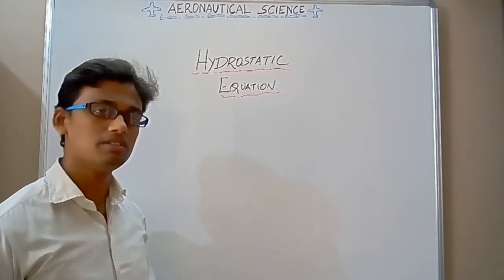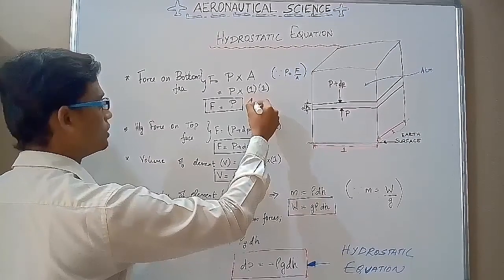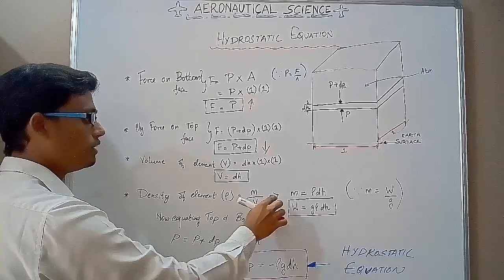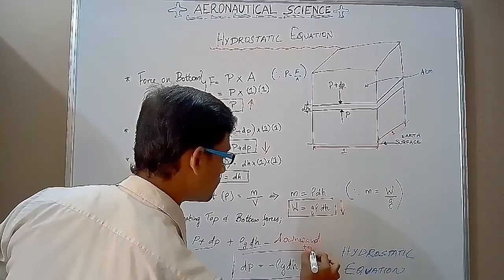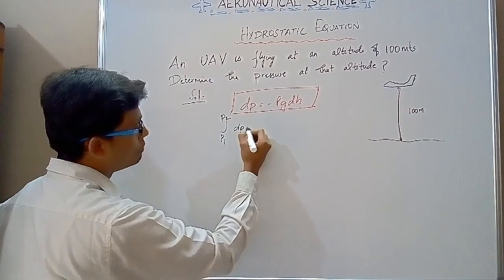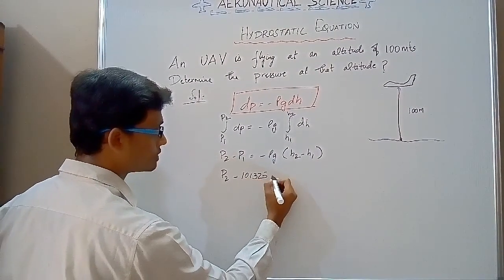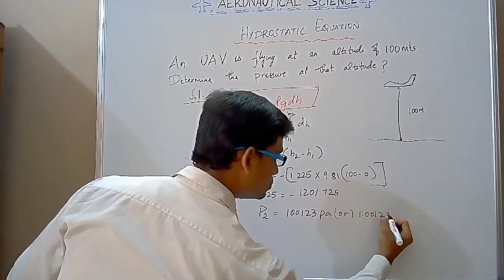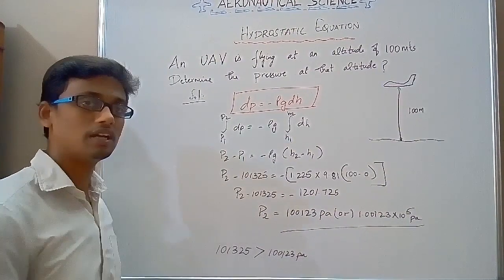determine pressure with change in altitude# hydrostatic equation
hydrostatic equation explained simple...       Hydrostatic equation explained easily